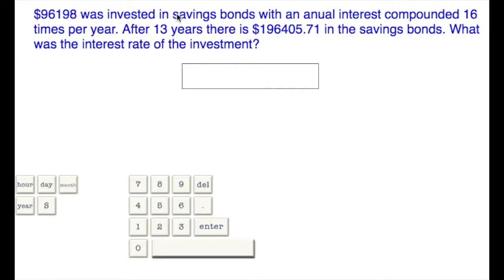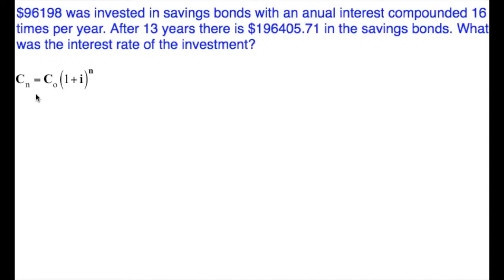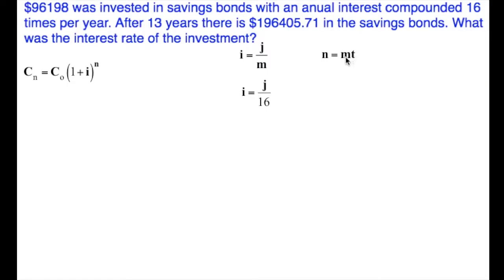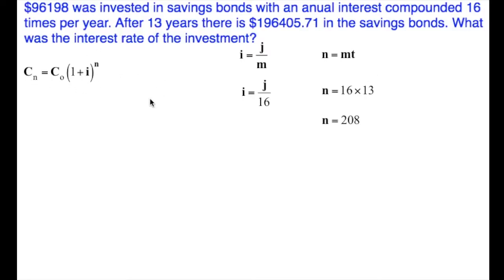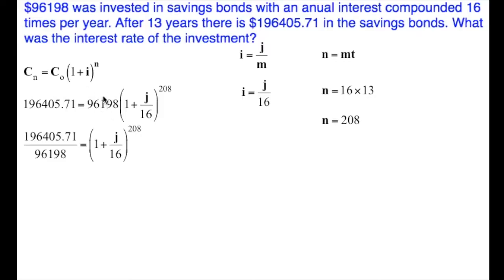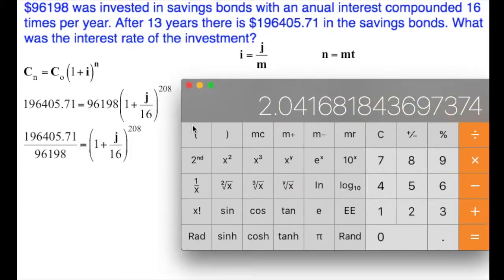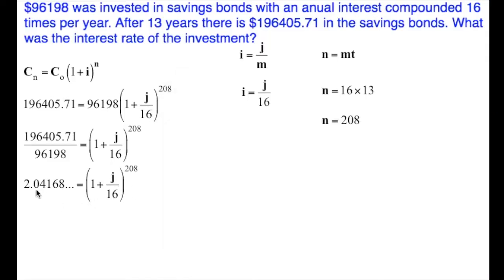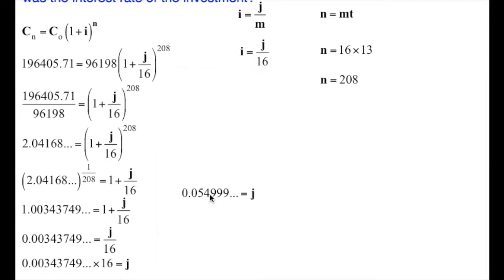Level 26: Finding the Annual Interest with Annual Interest Compounded Many Times Per Year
Level 26: Finding the Annual Interest with Annual Interest Compounded Many Times Per Year. From the Growth Math Program.